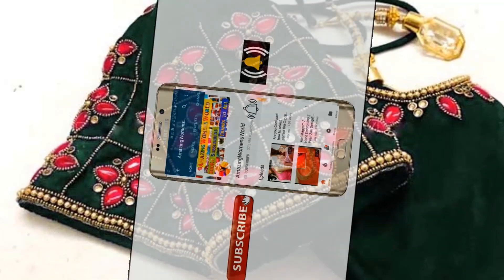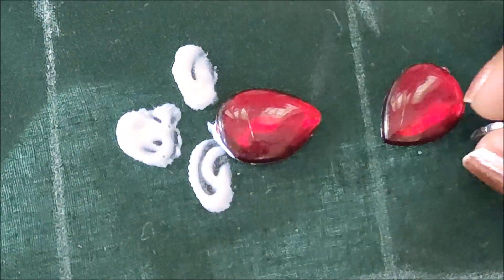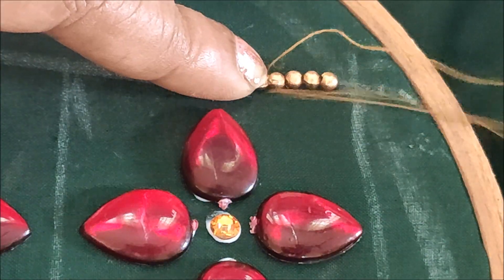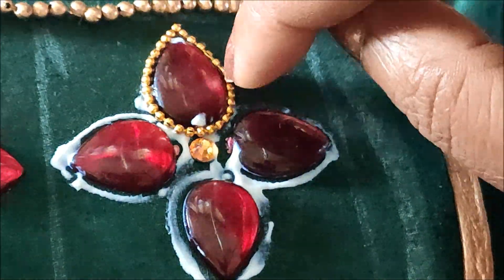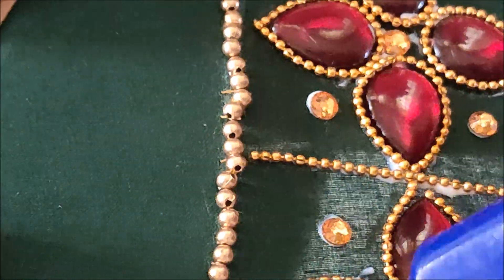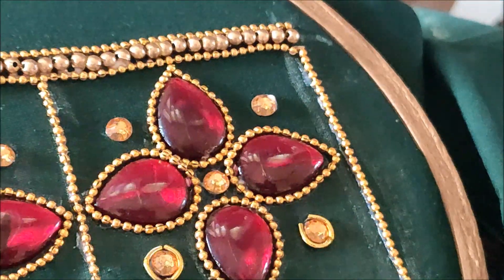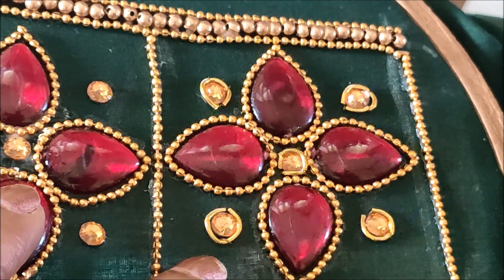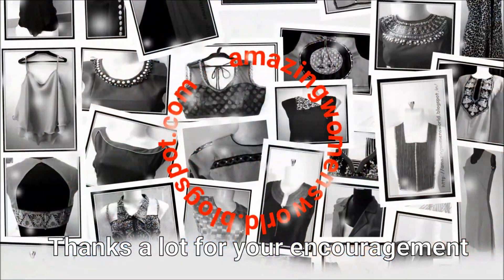Most Beautiful Flower Designing with Normal Stitching Needle - Same Like Aari/Maggam work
Zerodha A Step-by-Step Guide to More than 200 Stitches
Materials: Kundans Zardosi Zari Thread Fabric Glue Anchor Thread Chain ball lace